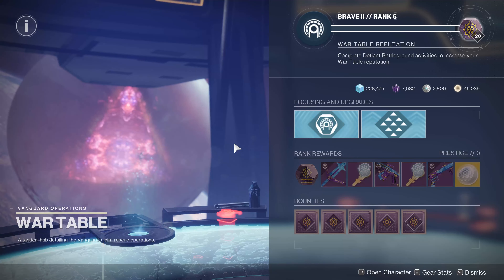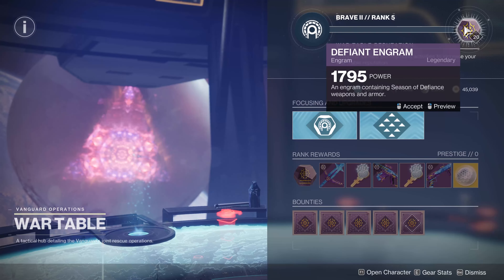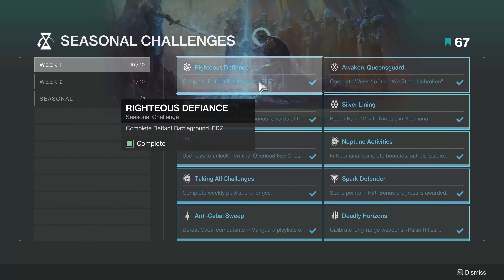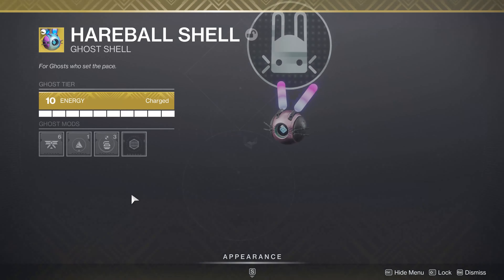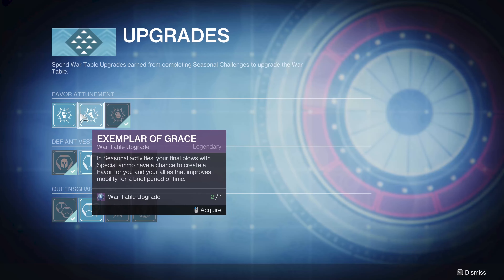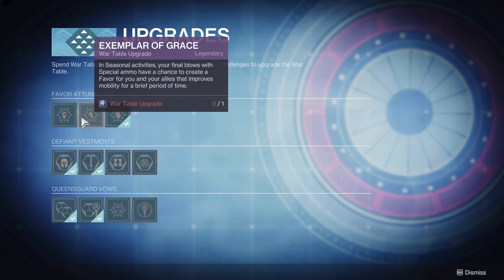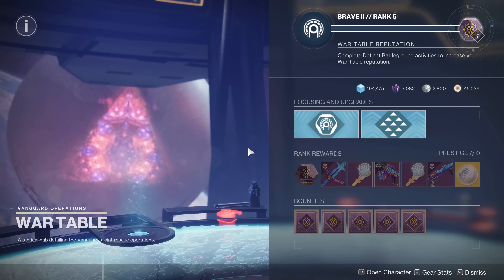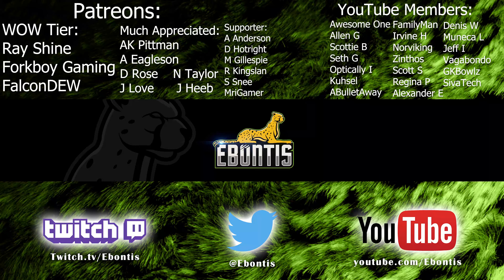Season of Defiance COMPELTE Guide - War Table Upgrades, Defiant Keys & Engrams - Destiny 2 Lightfall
A COMPELTE guide to everything you'll need to know so you can succeed with Season of Defiance. Defiant Engrams, War Table Upgrades, Efficient Weapon Focusing, Battlegrounds and more.

PS4 = Ebontis
XB1 = Ebontis

30th Anniversary, Grasp of Avarice, Dares of Eternity, Starhorse, Xur, Solo Flawless Grasp of Avarice, Gjallarhorn, Forerunner

Strand, Destiny 2 Lightfall, Lightfall, Nimbus, Power Level, Powerful Gear, Pinnacle Gear, Neomuna, Unfinished Business, The Veil, The Witness, Calus, Deterministic Chaos, From Zero, To Hero,

Season of Defiance, Defiant Engram, Defiant Battleground, We Stand Unbroken, War Table Upgrades ,